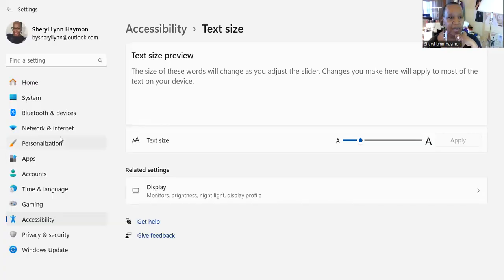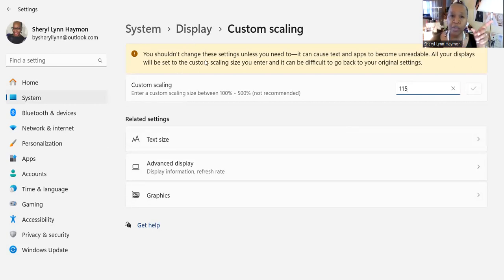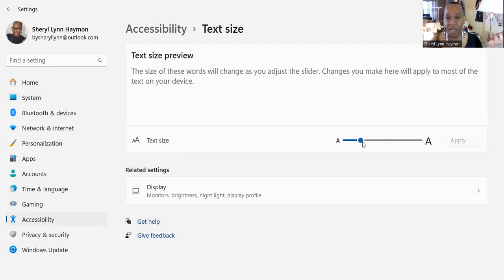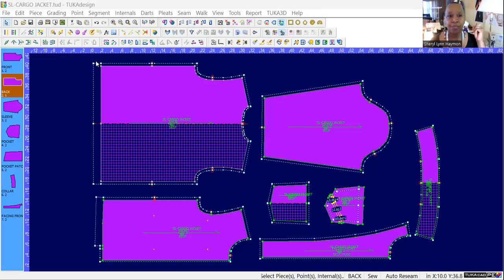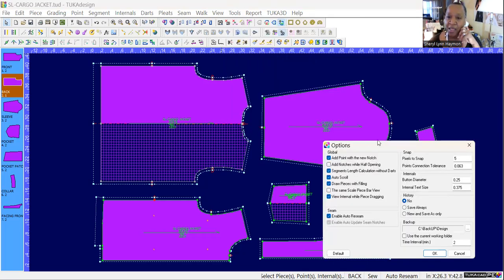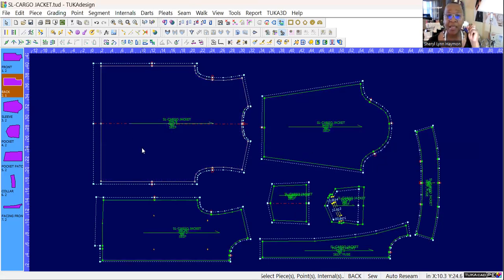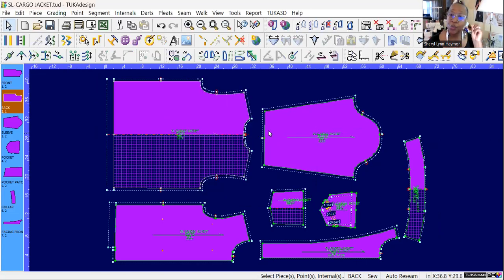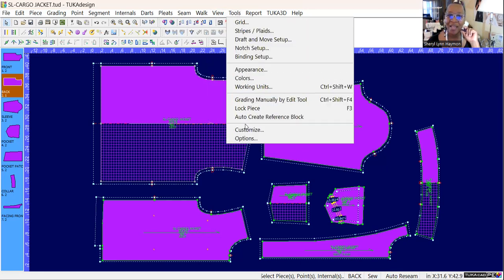Ask Aunt Sheryl-Shared Computer Settings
TukaCad settings can be customized